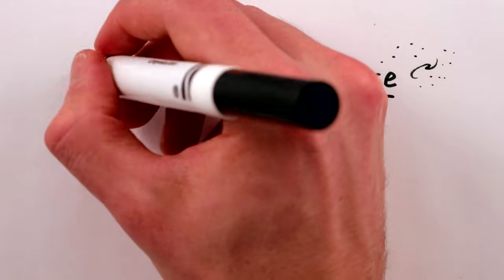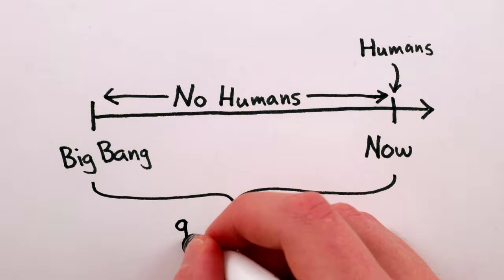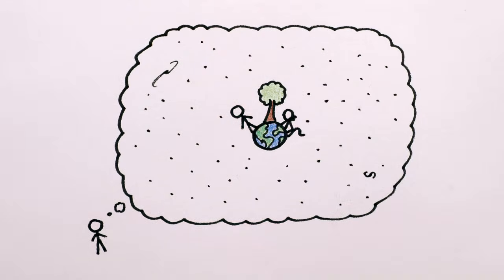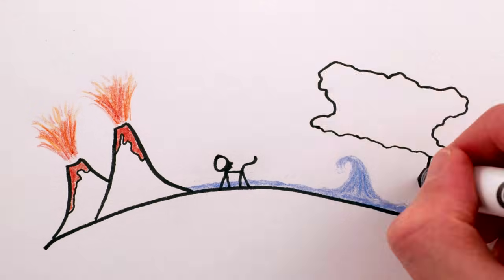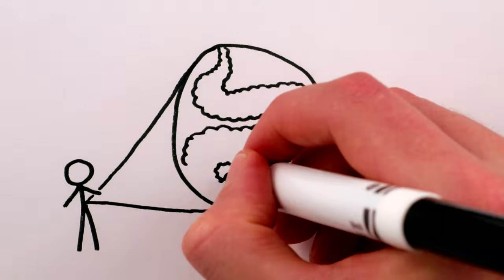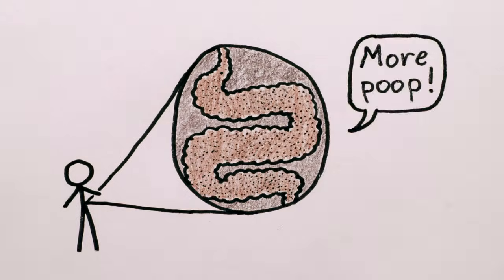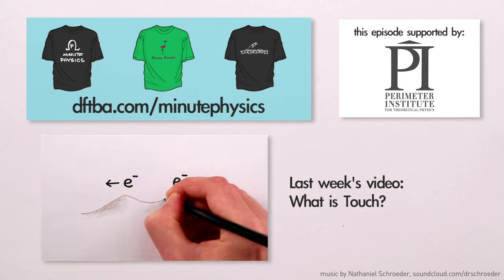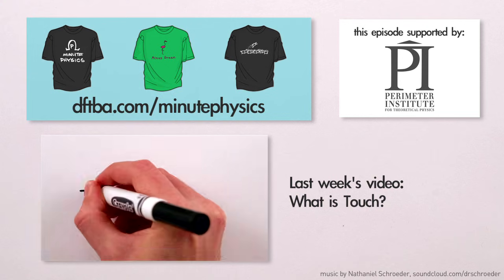Does the Universe Have a Purpose? feat. Neil deGrasse Tyson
Neil deGrasse Tyson was asked by the Templeton Foundation to answer the question "Does the Universe Have a Purpose". Then he read his answer aloud and I drew some pictures for it.